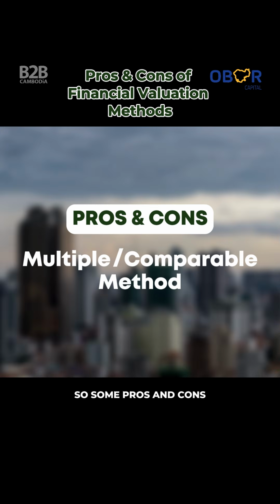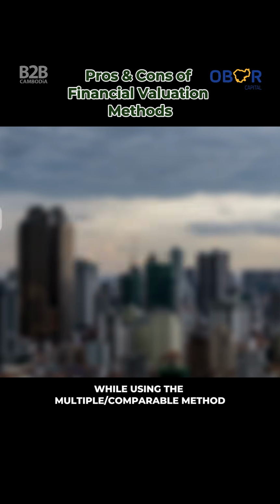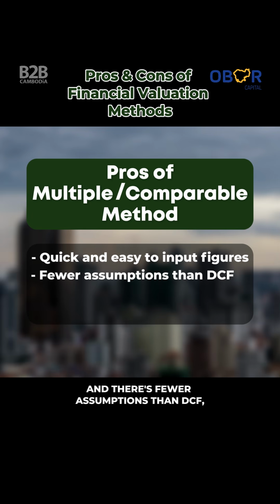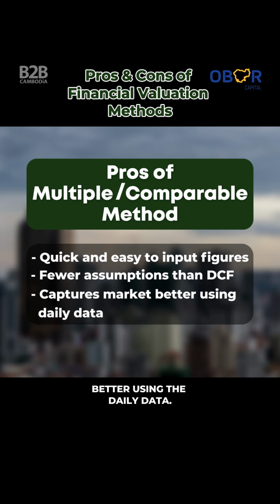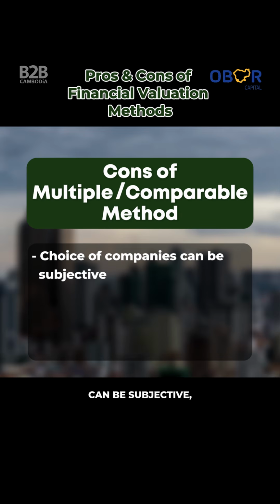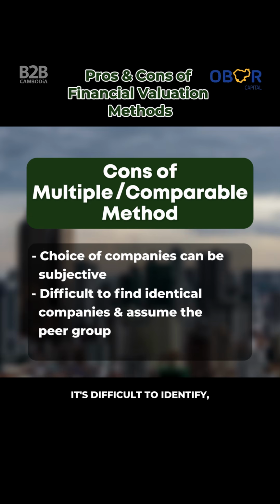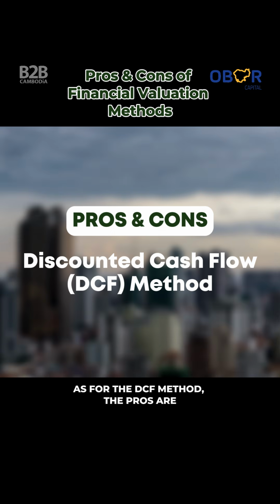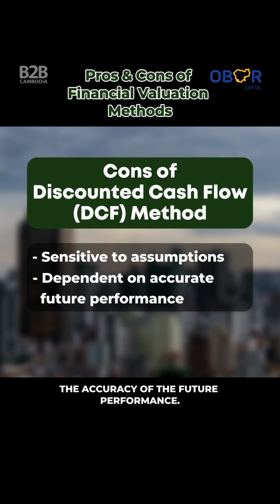Pros & Cons of Financial Valuation Methods - Chanmali Liv, OBOR Capital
Chanmali Liv, Corporate Finance Director at OBOR Capital, outlines the different methods of financial valuation, particularly those most relevant to Cambodia's financial landscape, and provides a general run down of their pros and cons.